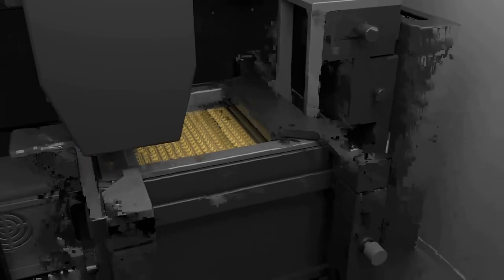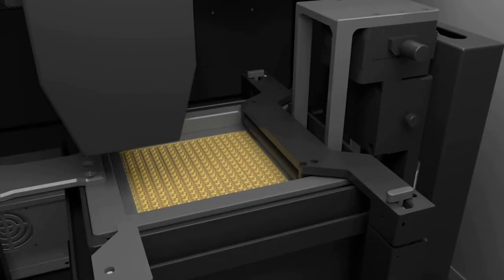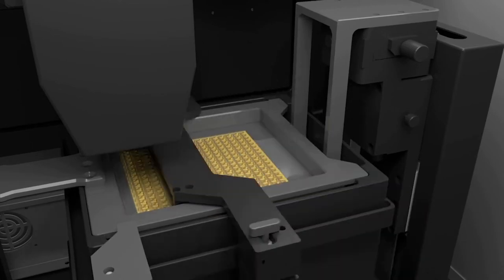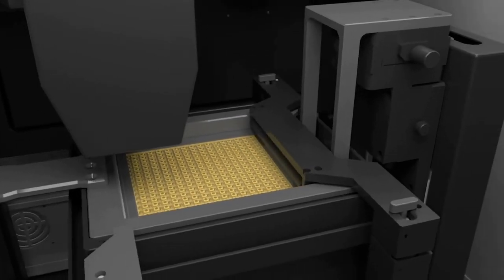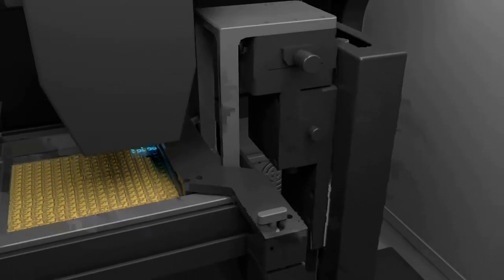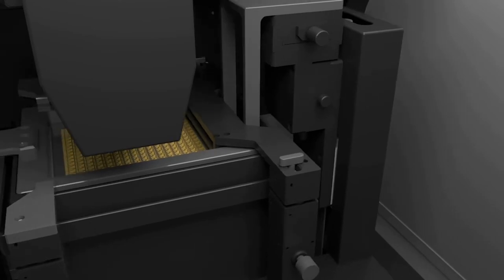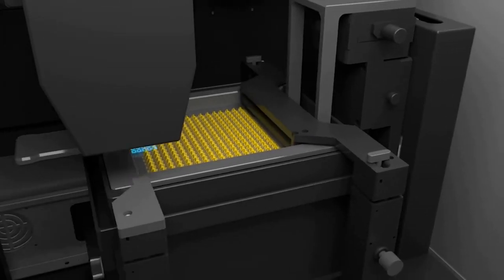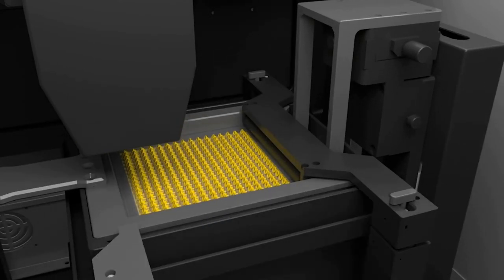How Micro Projection Stereolithography (PµSL) works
Discover how Micro Projection Stereolithography (PµSL) works. PµSL 3D printers build parts by curing photopolymer resins with light. In some ways, the technology is similar to conventional stereolithography (SLA) and Digital Light Projection (DLP) but there are also significant differences. Parts are characterised by high accuracy, extremely fine detail and exceptionally smooth surfaces.